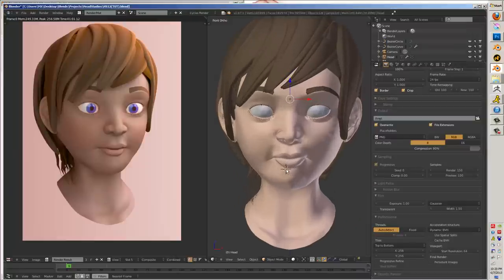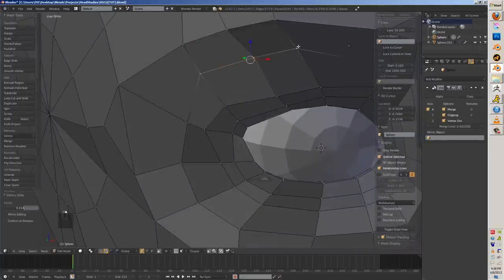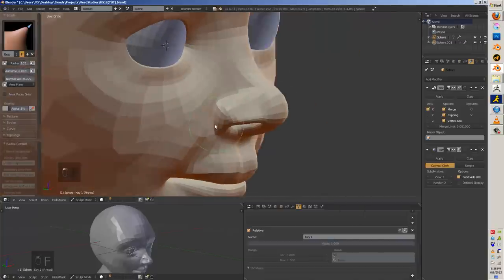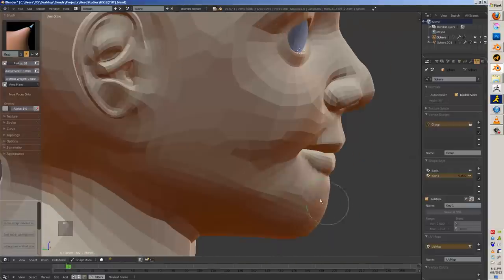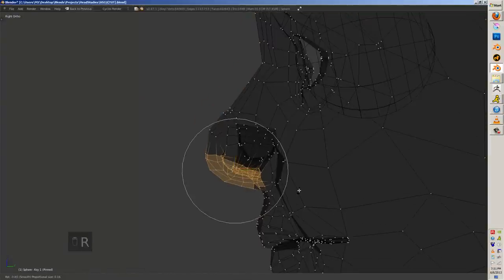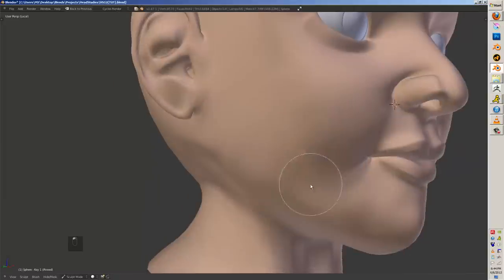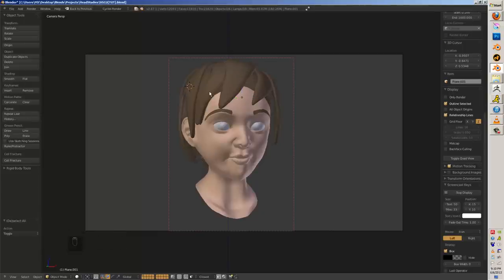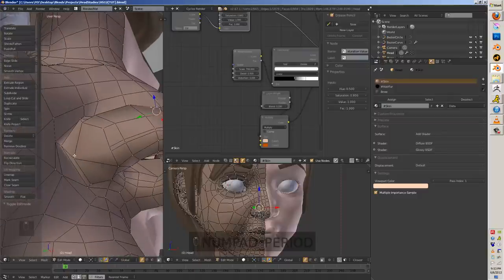Blender 3d: Young Girl Timelapse (narrated)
After a bit more practice I return with a new video about character modelling using polygon modelling and sculpting/ Helmet not included but still a long lesson nonetheless.